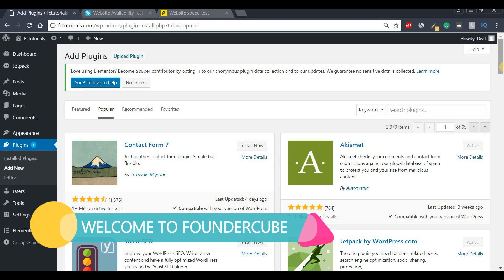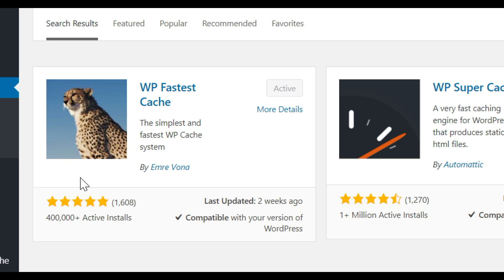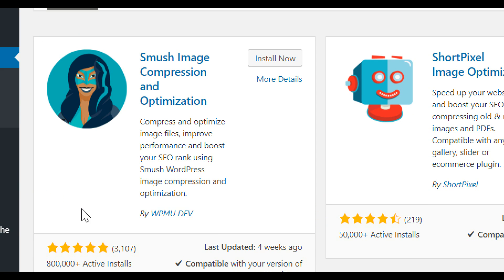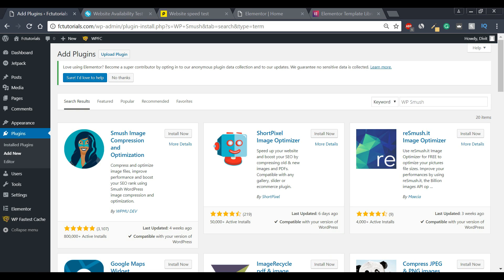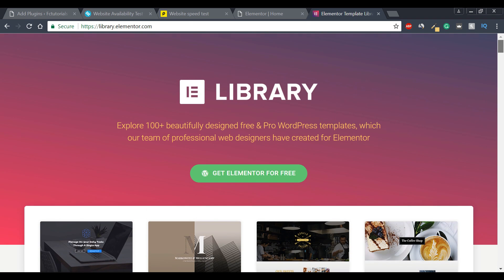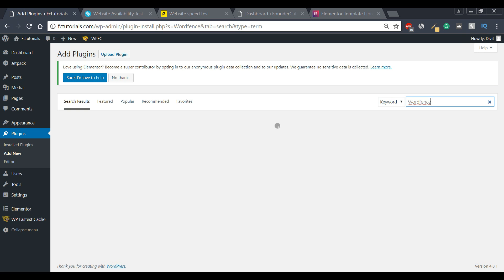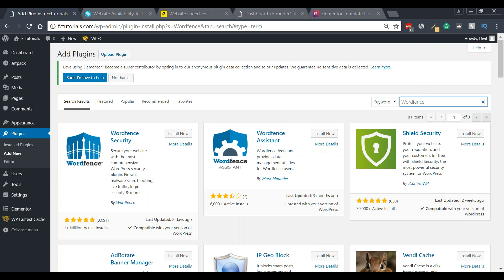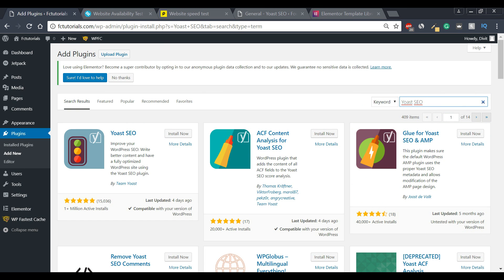Top 5 Must Have FREE WordPress Plugins 2017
In this video, I will be providing you with the Top 5 Must Have FREE WordPress Plugins for 2017.

I have personally used and tested each of the WordPress Plugins on this list and HIGHLY recommend them for every WordPress website.

The WordPress plugins on this list focus on criteria such as speed, security, and efficiency.

Here is a list of the WordPress Plugins mentioned in this video:

►WP Fastest Cache: 0:55

►WP Smush: 2:05

►Elementor: 3:54

►Wordfence: 6:27

►Yoast SEO: 8:15

How to create an eCommerce Store